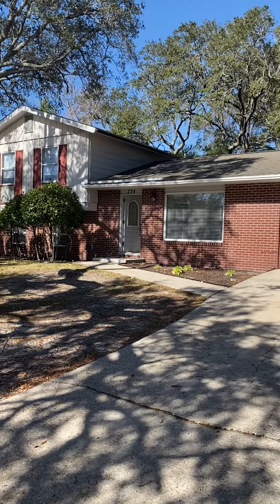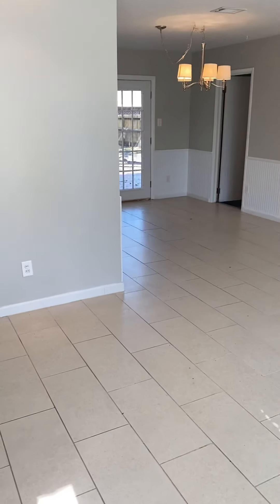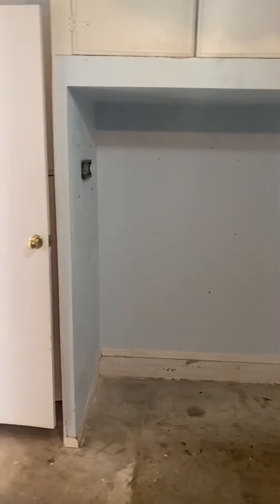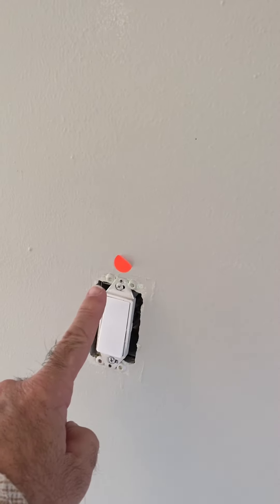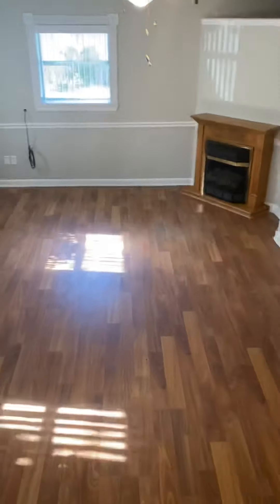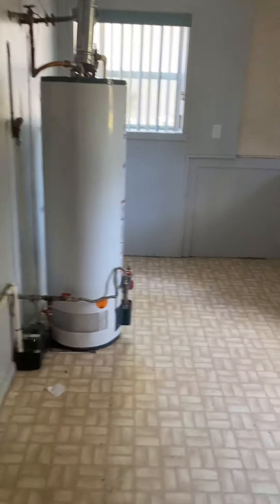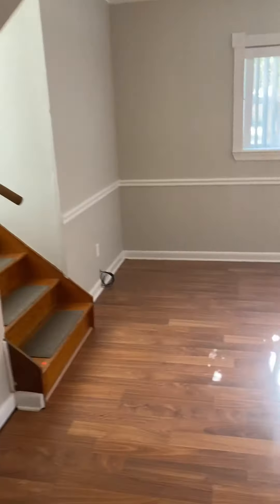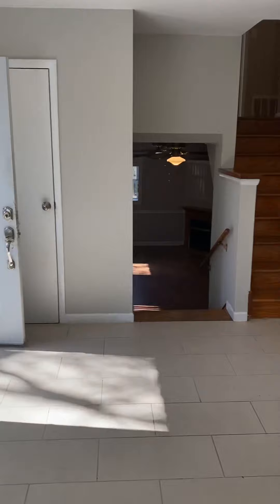224 Hudson Dr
Listed by Remax Gulf Coast RE